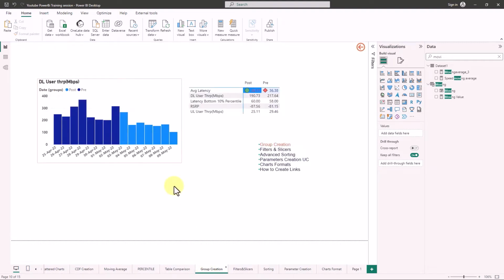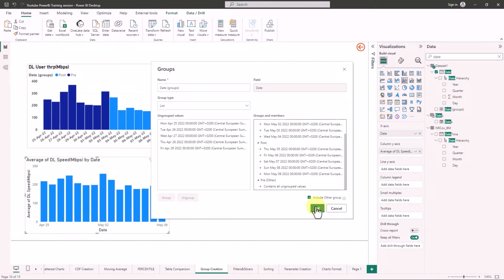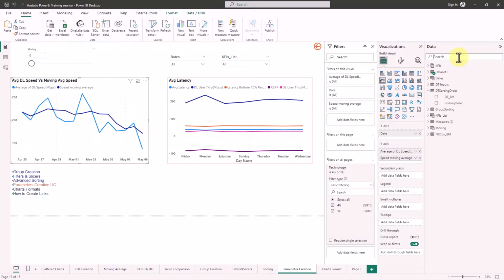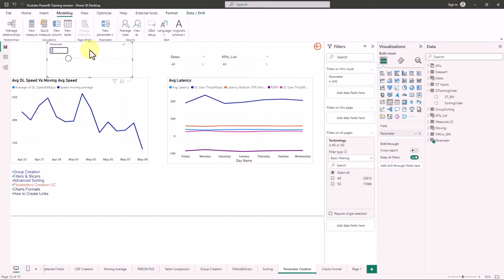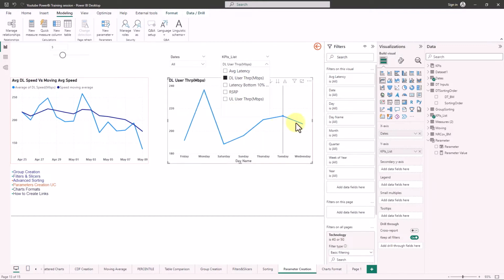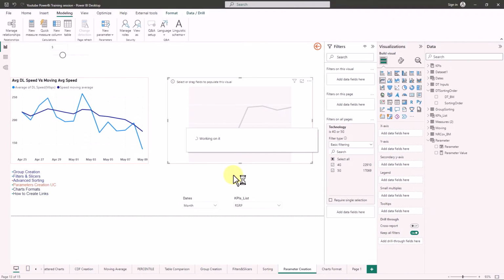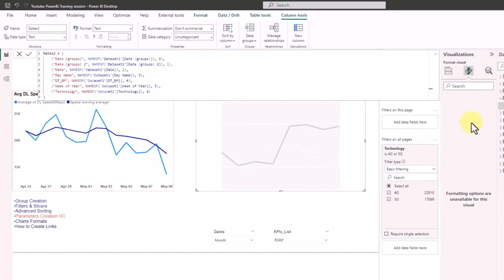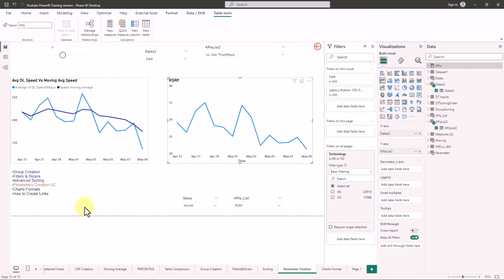How to Create Groups & Use Parameters in Power BI